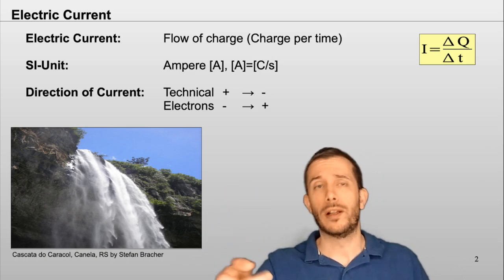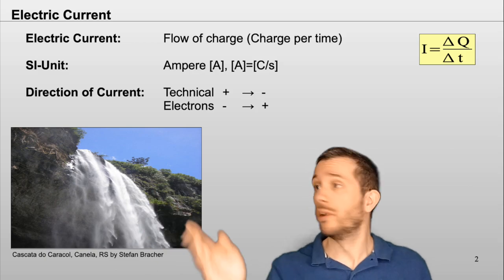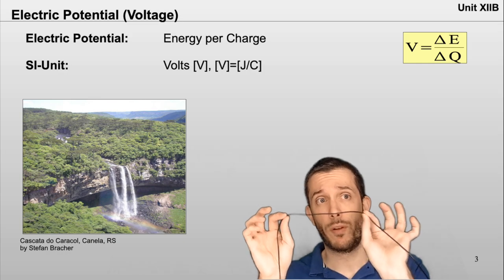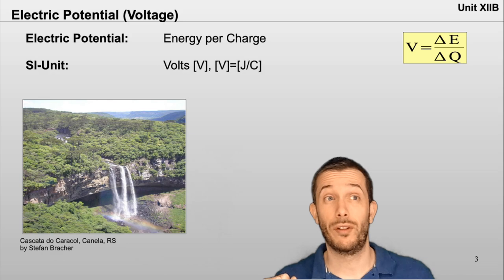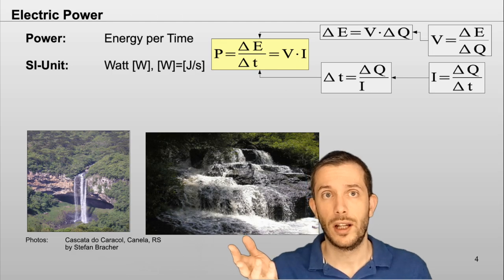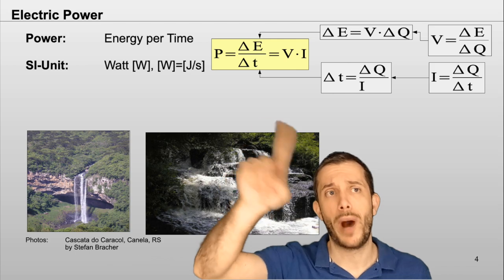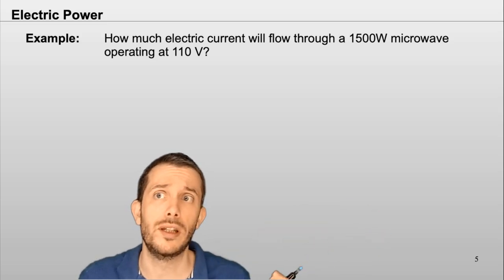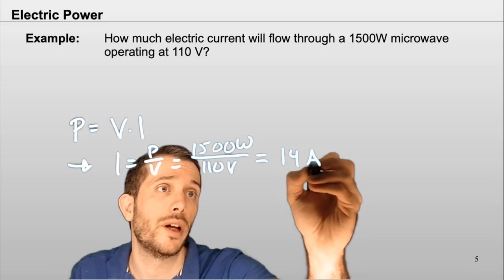Voltage, Current, and Power: Introduction to Electrodynamics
What is electricity? What are voltage, current, and power? First I cover the basics, then solve an example.

Chapters:
0:00 Introduction to Electrodynamics
0:30 Electric Current
1:04 Electric Potential (Voltage)
2:27 Electric Power
3:15 Example: How much current flows through a 1500 W Microwave operating at 110 V?